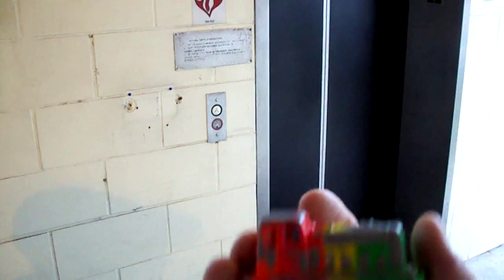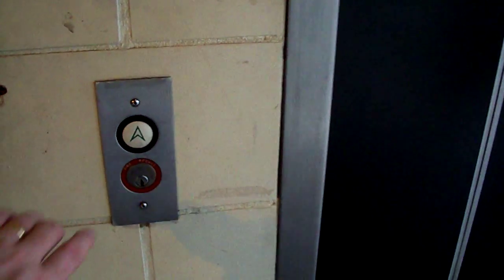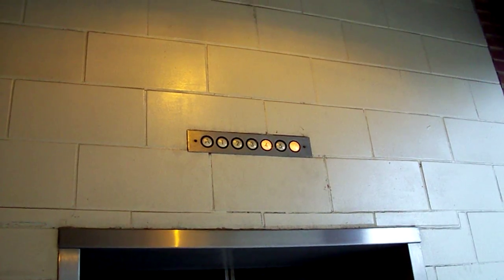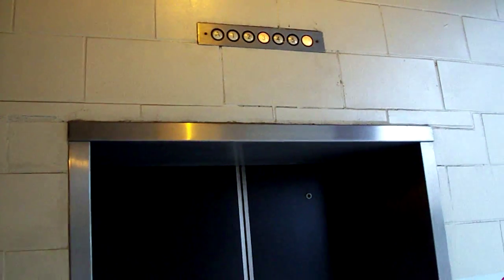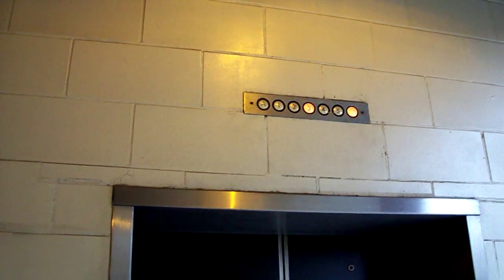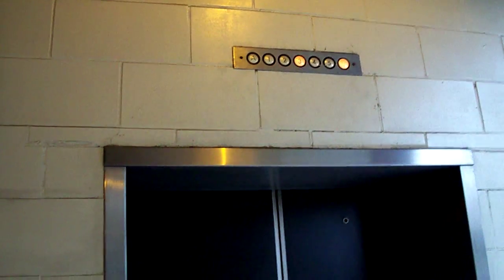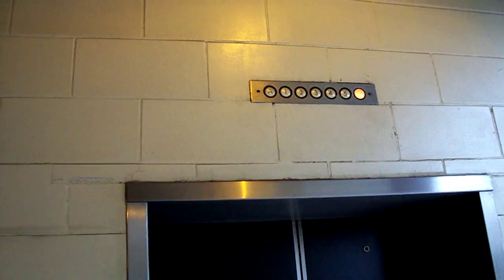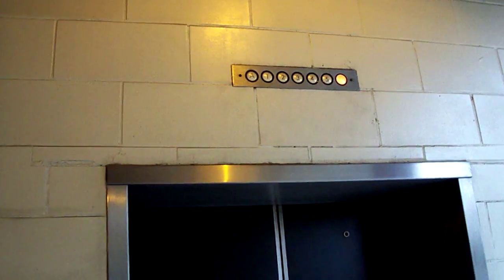A second look at the US hydraulic elevator @ the Elmwood garage, in Roanoke, VA.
This is a second look @ this US elevator made famous by dieselducy and his scooter.